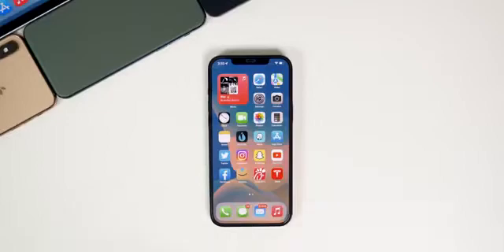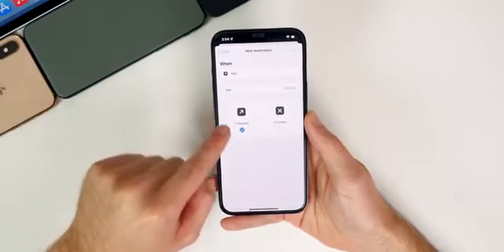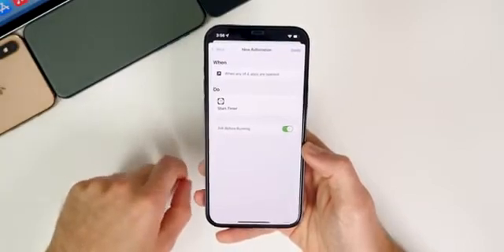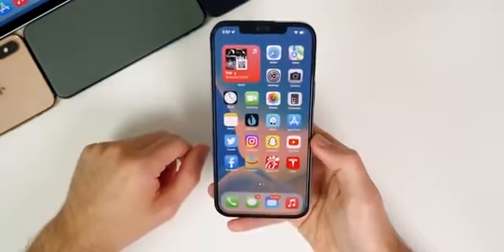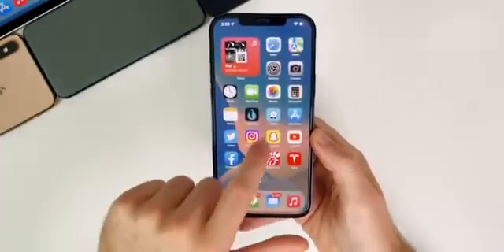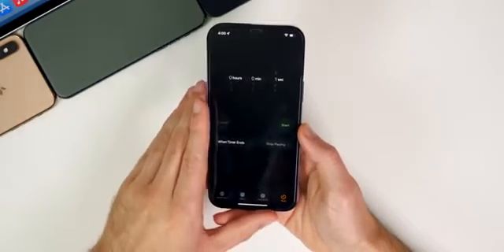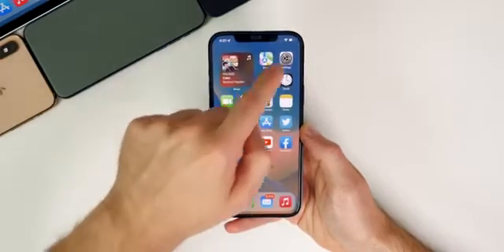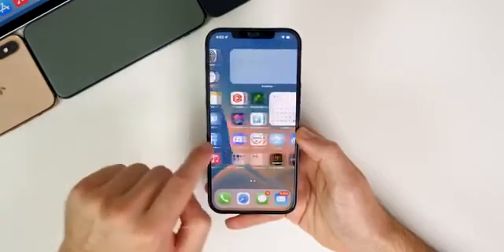How to lock app on iPhone with Face ID or Password // Get easily for lock your app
All iPhone device
iPhone 6
iPhone 7
iPhone 8
iPhone 10
iPhone 11
iPhone 11
iPhone 12
iPhone 13
Get all kind of Face ID or password